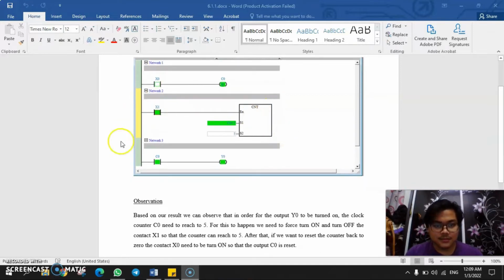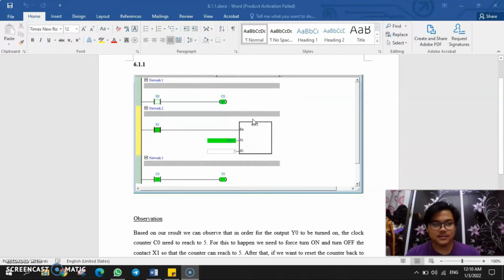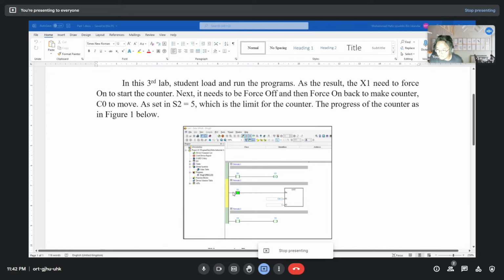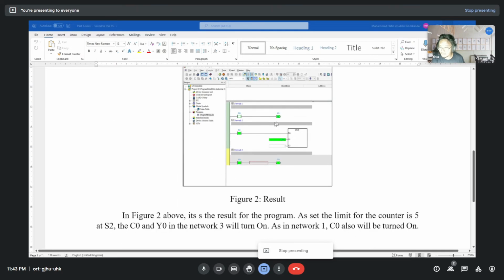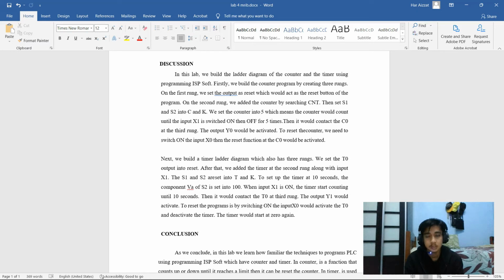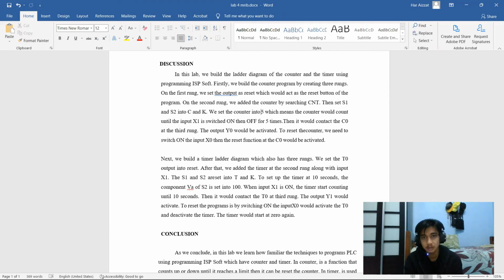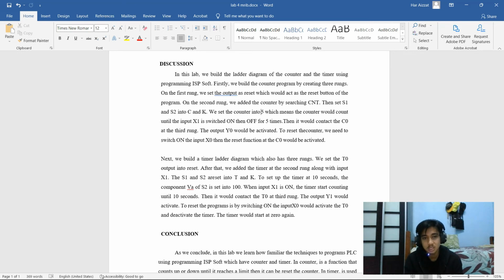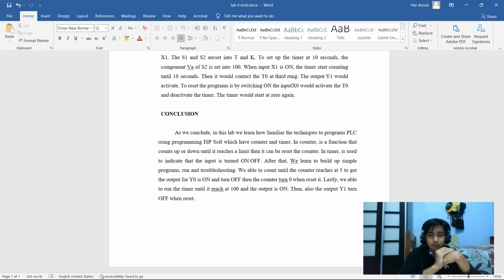Eng. Practice MRIB Lab 3 (Group 7 Section 3)